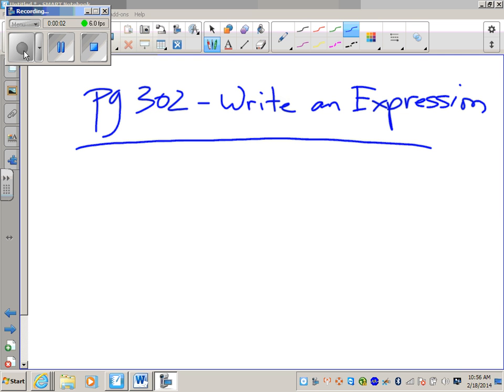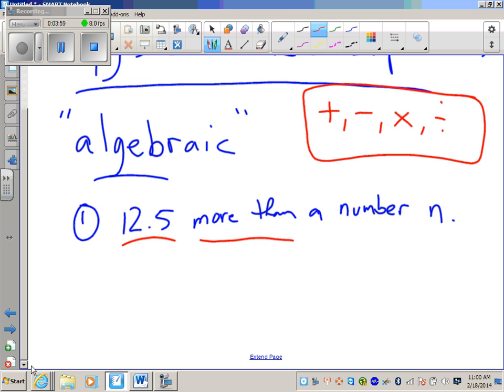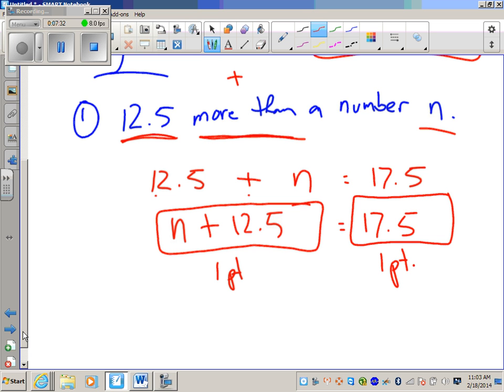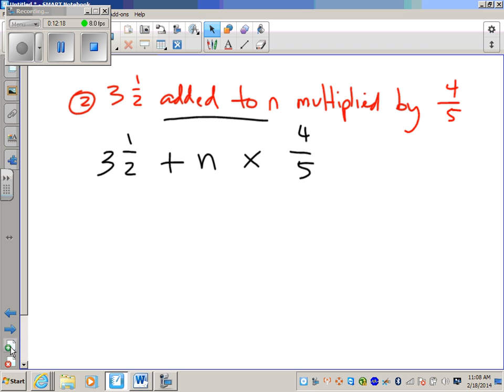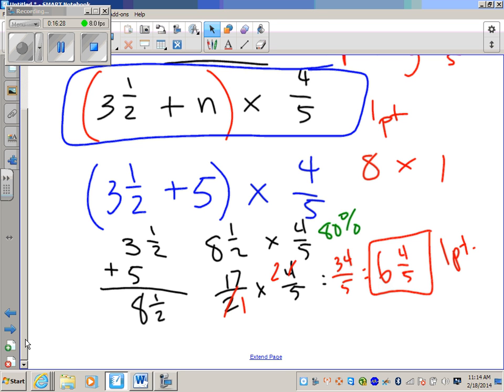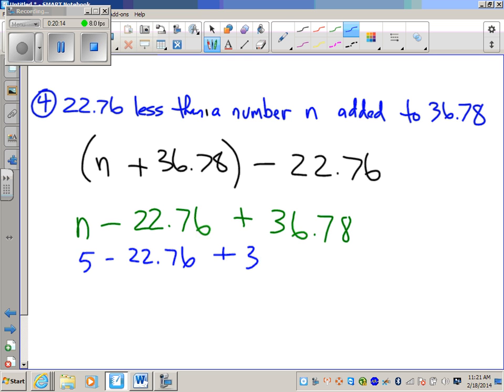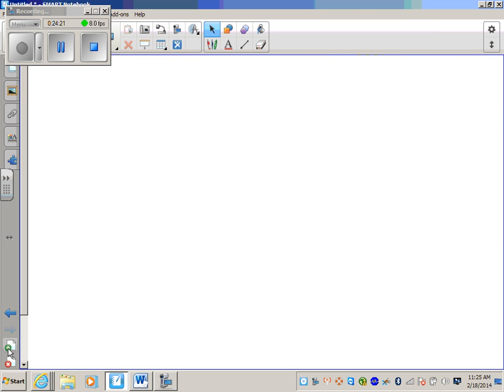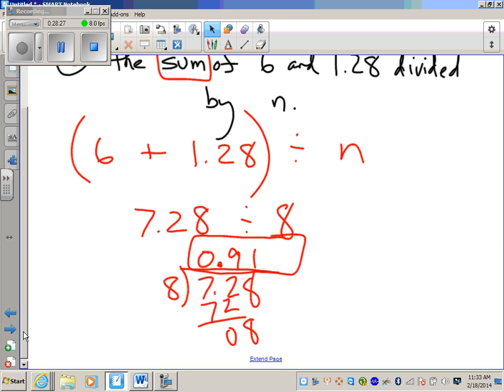12 1 Write an Expression Feb 18